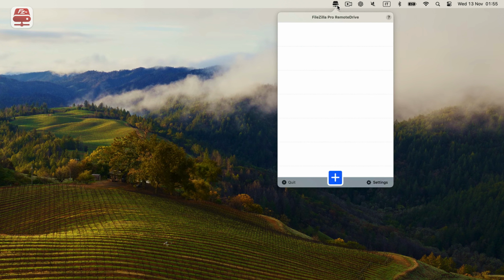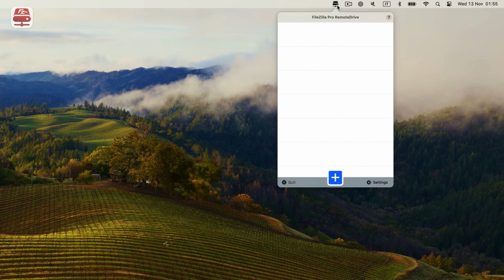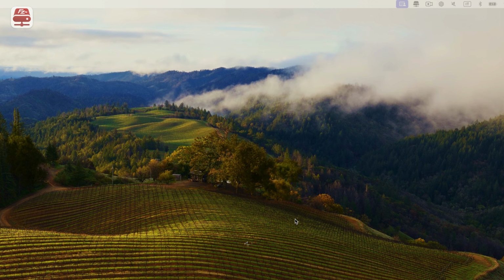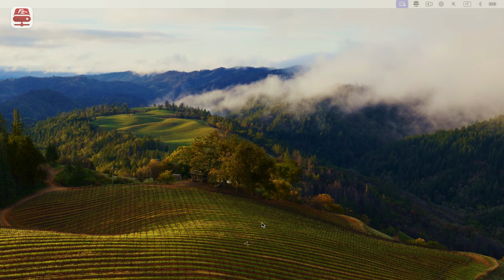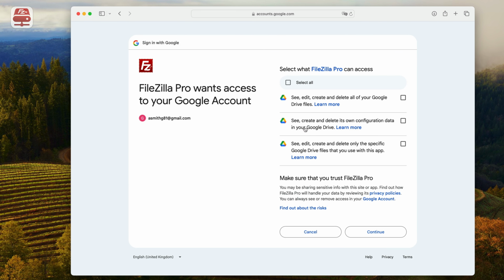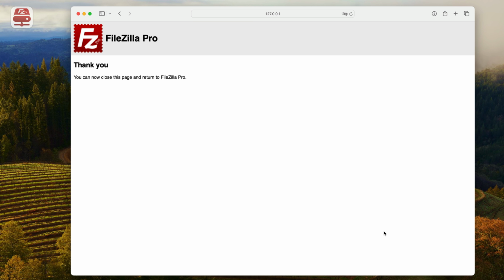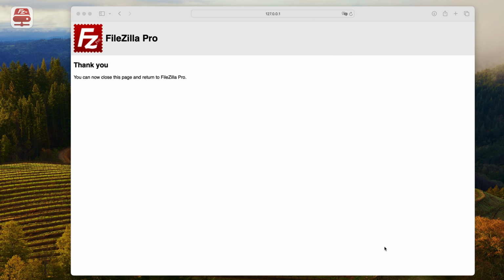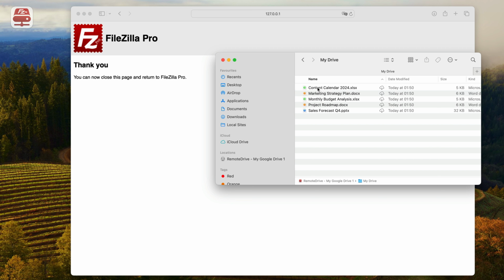Setting up Google Drive Connection with RemoteDrive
This tutorial shows you how to set up Google Drive with RemoteDrive.

Learn more about what FileZilla Pro RemoteDrive offers you:

What is RemoteDrive?

How to Connect to Amazon AWS S3 via IAM Identity Center

How to connect to Microsoft Azure File Storage Service

How to connect to Microsoft Azure Blob Storage Service